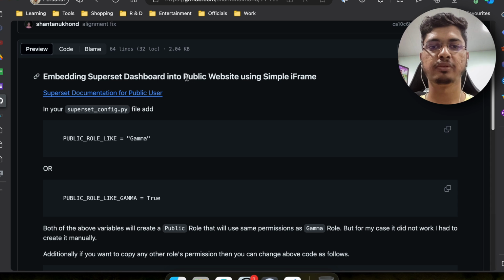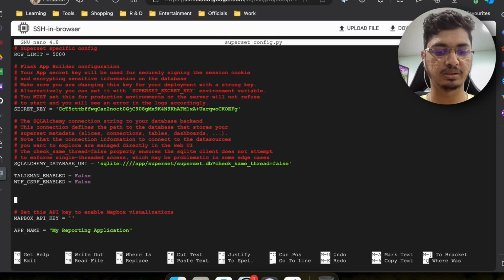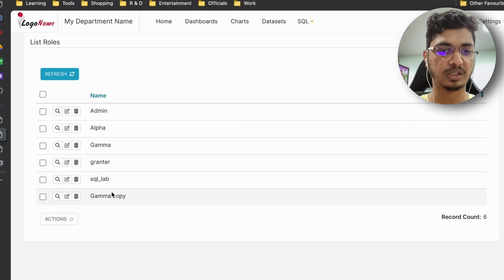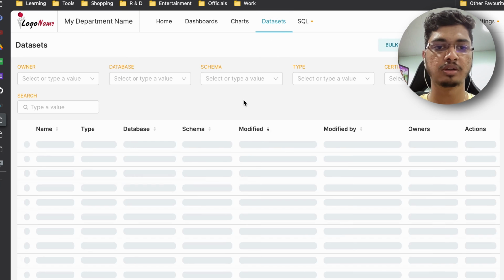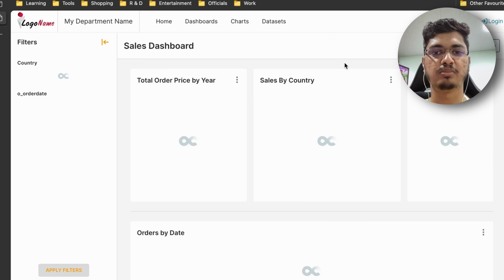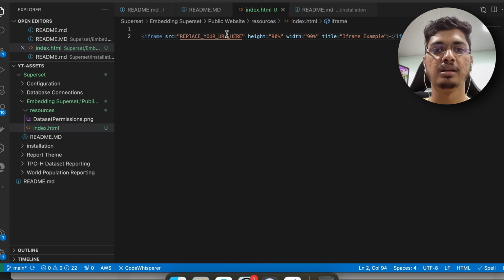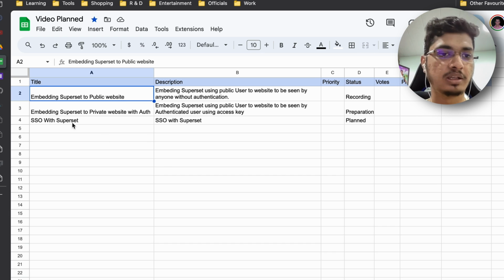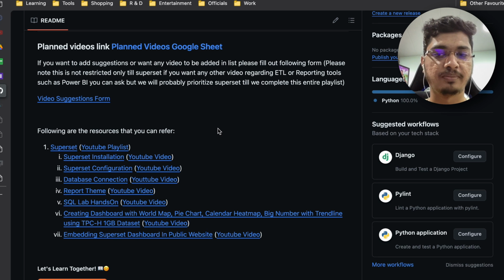6.1 Embedding Superset Dashboard in Public Website for anonymous users with Iframe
Embedding Superset Dashboard in Public Website for anonymous users with Iframe

In this tutorial we will be seeing how we can embed superset dashboard into public website with just html and iFrame

SEO:
Apache superset
Superset
Creating Dashboard in Superset
Creating Dashboard in Apache Superset
Creating report
Creating report in Apache Superset
Free reporting tool
Shantanu Khond
Shantanu
Embedding Apache Superset
Embedded